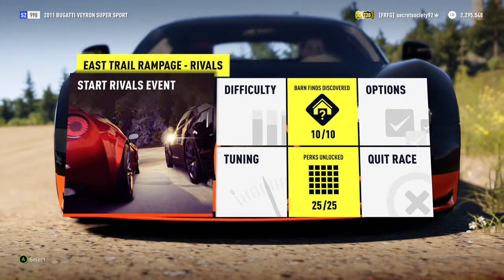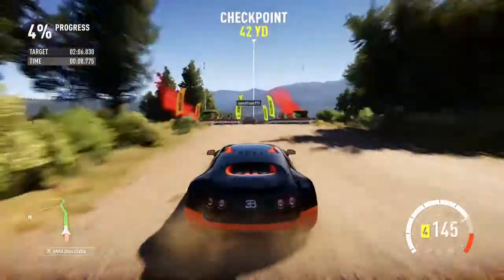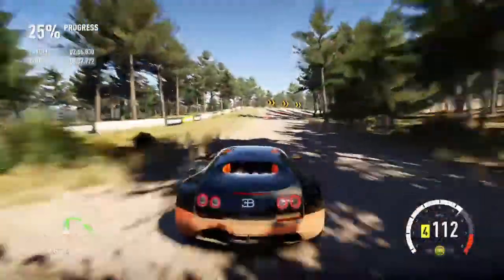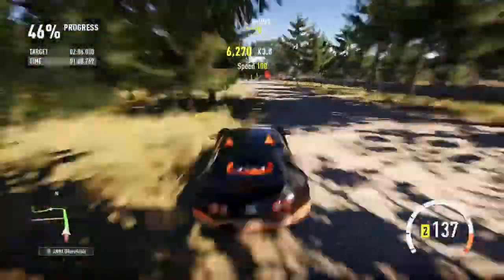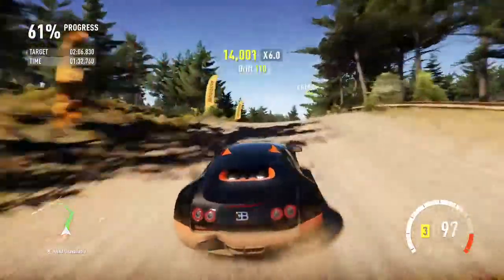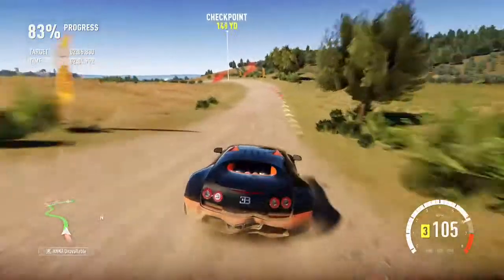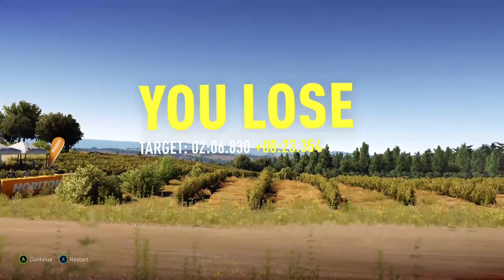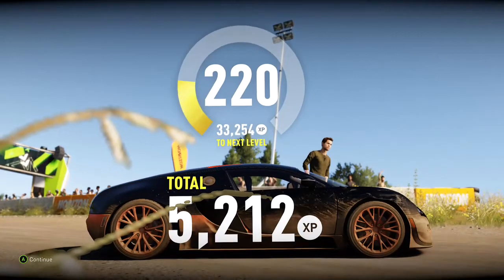Extreme Offroad Silly Builds - 2011 Bugatti Veyron Super Sport (Forza Horizon 2)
Fastest and most extreme version of the Veyron gets taken down this extreme course.

Time - 2:30:184 (Thought the Supra was slower, turns it out it wasn't)

Previous Times -
Lancia Fulvia - 2:35:255
Land Rover Defender 90 - 2:38:659
Hyundai Veloster - 2:42:396
Abarth 595 - 2:33.387
’65 Mini Cooper S - 2:33:487
’74 Toyota Celica GT - 2:29:784
2010 Abarth 500 - 2:37:524
2012 MINI John Cooper Works GP - 2:34:755
’77 Pontiac Firebird Trans Am - 2:34:221
Chevrolet Monte Carlo SS - 2:31:284
KTM X-Bow R - 2:28:282
’99 Mitsubishi Evo VI - 2:26:880
Mercedes-Benz SL65 AMG Black - 2:28:282
’81 Volkswagen Scirocco S - 2:36:924
2012 Dodge Challenger SRT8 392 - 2:27:581
2013 Mercedes-Benz G 65 AMG - 2:40:027
1986 Lamborghini LM002 - 2:36:457
1993 Jaguar XJ220 - 2:22:743
2015 Lexus RC F - 2:28:682
2015 Ferrari 458 Speciale - 2:20:007
’66 Ford Lotus Cortina - 2:31:118
2014 BMW M235i - 2:28:949
Mercedes-Benz A45 AMG - 2:31:518
VW Rabbit GTI - 2:38:659
2014 Corvette Stingray - 2:29:249
’62 Ferrari 250 GTO - 2:28:249
’90 Mercedes-Benz 190E 2.5-16 Evolution II - 2:33:554
2012 Pagani Huayra - 2:23:444
’98 Toyota Supra RZ - 2:25:680
Maserati Tipo 61 Birdcage - 2:29:584
’93 Ford SVT Cobra R - 2:25:479
1965 Shelby Cobra 427 S/C - 2:30:318
‘54 Mercedes-Benz 300SL Coupe - 2:39:927
2013 Ford Focus ST - 2:35:756
2013 Ariel Atom 500 V8 - 2:21:242
2006 Hummer H1 Alpha - 2:42:262
2013 Lexus GS350 F Sport - 2:27:315
’57 Chevy Bel Air - 2:28:449
‘92 Honda NSX-R - 2:24:945
Mercedes-Benz C 63 AMG Black - 2:28:049
Lamborghini Huracán - 2:26:781
McLaren P1 - 2:18:372
Ferrari F12 Berlinetta - 2:24:345
Lamborghini Aventador - 2:21:242
Lexus LFA - 2:28:416
’49 Mercury Coupe - 2:29:817
Acura Integra Type-R - 2:32:186
2015 Subaru WRX STI - 2:30:752
’70 Volkswagen Baja Bug - 2:44:832
1995 BMW 850CSi - 2:26:847
2015 Jaguar XFR-S - 2:29:183
2014 Volkswagen Beetle GRC - 2:25:513
1994 Ferrari F355 Berlinetta - 2:29:717
‘70 Chevrolet Chevelle SS-454 - 2:30:818
1967 Lamborghini Miura P400 - 2:31:285
2012 Nissan GT-R Black Edition - 2:24:278
2009 Ford Focus RS - 2:39:994
‘97 Lamborghini Diablo SV - 2:20:175
2010 Nissan 370Z - 2:29:416
‘60 Chevrolet Corvette - 2:23:978
2009 Honda S2000 CR - 2:32:052
’90 Mazda MX-5 - 2:26:714
’05 Mazda MX-5 - 2:30:284
2010 Mazda MX-5 Super20 - 2:28:816
2016 Mazda MX-5 - 2:29:183
’71 AMC Javelin AMX - 2:29:784
’69 Pontiac GTO Judge - 2:28:916
‘97 Mazda RX-7 - 2:25:513
2012 Jeep Wrangler - 2:36:824
’54 Jaguar XK120 - 2:29:083
‘70 Dodge Charger R/T - 2:24:278
2015 Dodge Challenger R/T - 2:27:047
2015 Dodge Charger R/T - 2:30:284
2013 Jeep Wrangler Unlimited - 2:34:255
2014 Maserati Ghibli S - 2:23:978
1970 Plymouth Road Runner - 2:29:016
1970 Plymouth Cuda - 2:24:145
1998 Toyota Supra F&F Edition - 2:28:383
2012 Chevrolet Camaro ZL1 - 2:26:480
1945 Jeep Willys MB - 2:31:452
1987 Buick Regal GNX - 2:25:846

Stats -

1330 HP
1169 LB-FT
8000 CC W16
3952 LBS